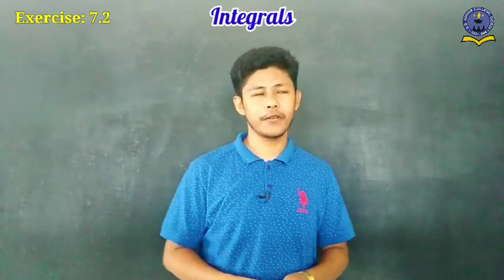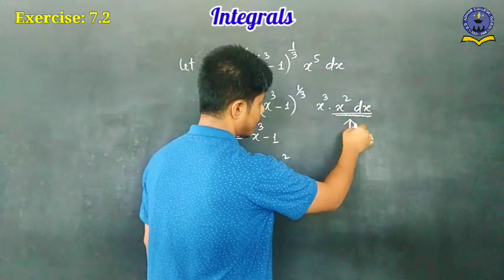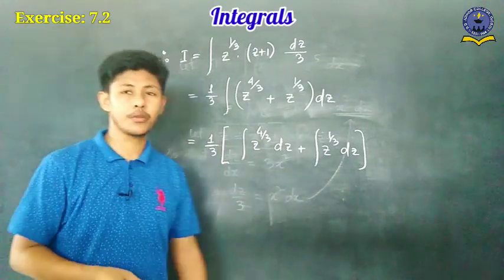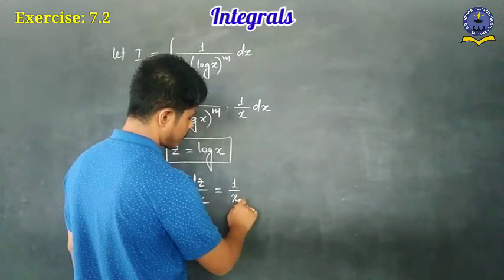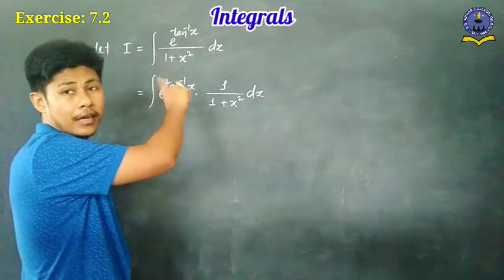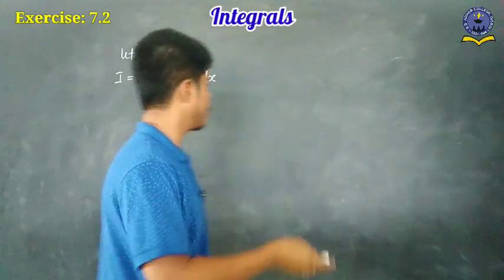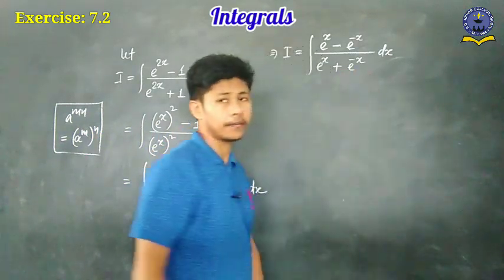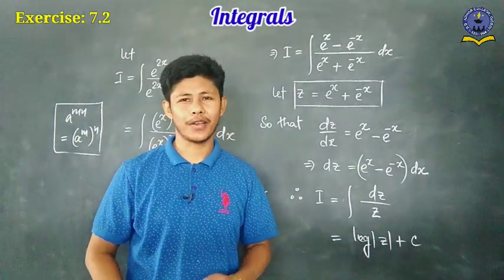Integrals class12#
NCERT
Exercise:7.2
[Q12, Q14, Q18 & Q19]
solutions.